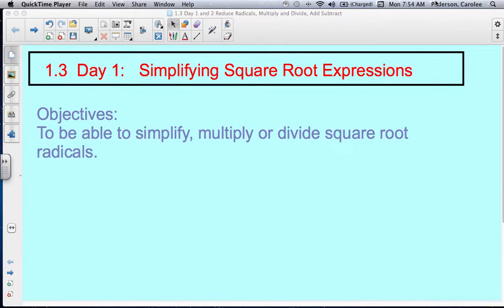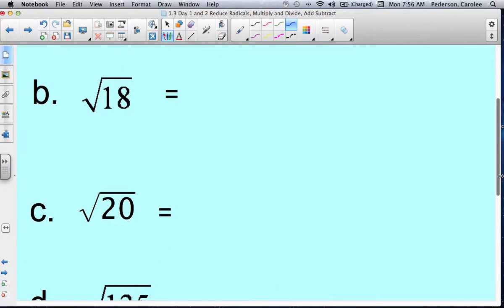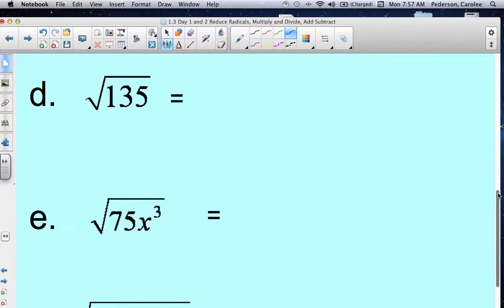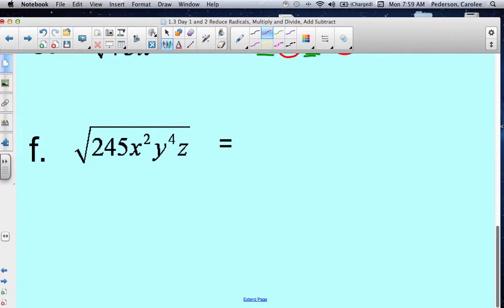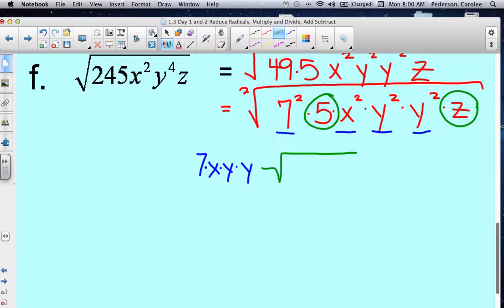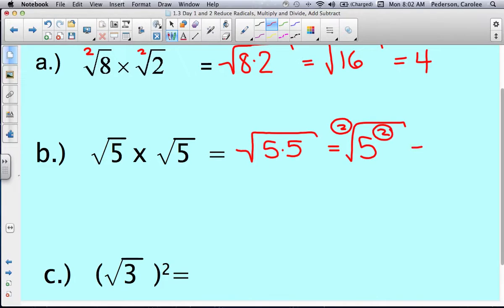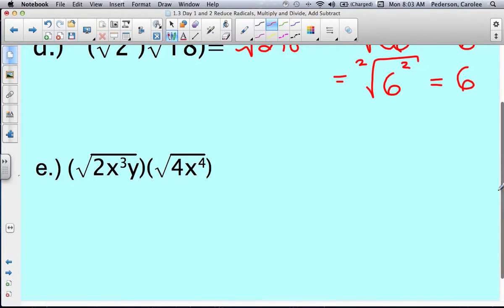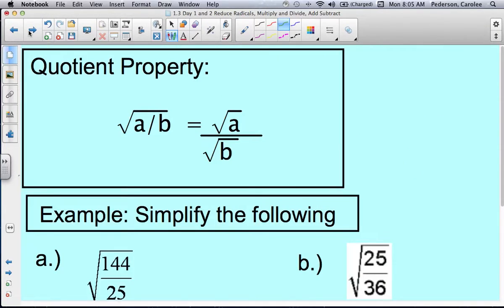1 3 Day 1 Part 1 Algebra II